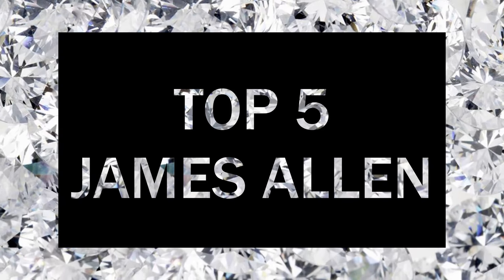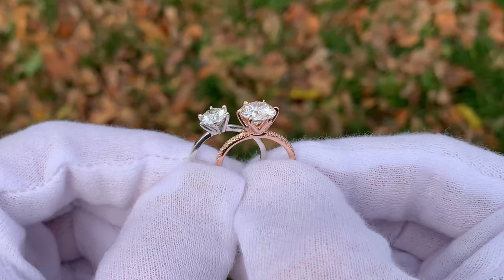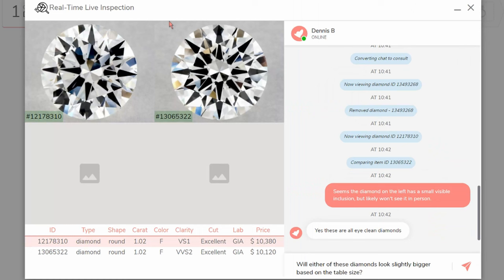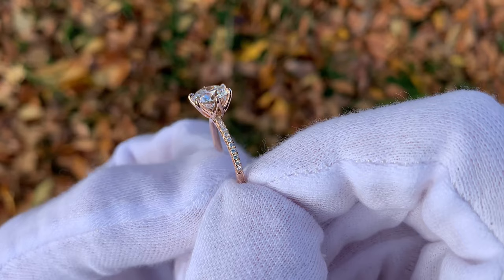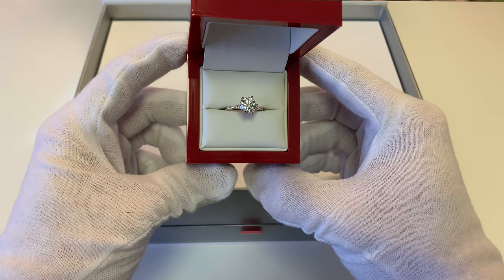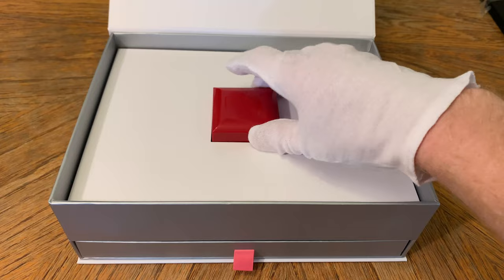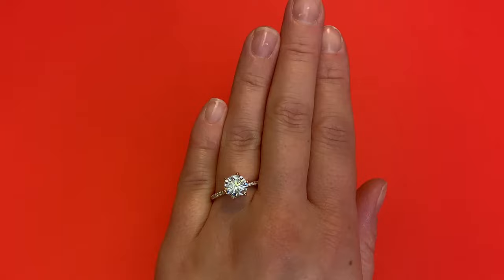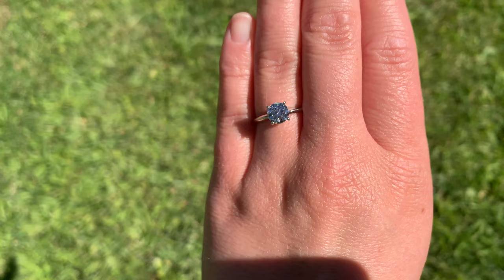Top 5 Things To Know About James Allen Before You Buy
0:00 Intro
0:37 Is James Allen Legitimate?
2:40 James Allen Return Process / Money Back Guarantee
5:19 Free Ring Resizing Within A Year
7:17 How Does Shipping Work?
8:30 Can You Order Custom Rings?
10:16 Are James Allen's Lab Diamonds Any Good?
12:25 Outro

Hey everyone, I wanted to answer the top five most commonly asked questions on my James Allen videos that I have made over the last year. I purchased my engagement ring from James Allen and in the process I had a lot of the same questions that many of my viewers have been asking. I made this video to answer them based on my buying experience and the comparison videos I have had the opportunity to film.

All the rings in this video were purchased from James Allen. The 1.10 carat natural diamond engagement ring I purchased myself with my own money for my fiancée. The other rings were sent to me, so I could film side by side comparisons for my viewers.

If you have a question that was not answered in this video be sure to check out their FAQ. They cover just about everything on that page.